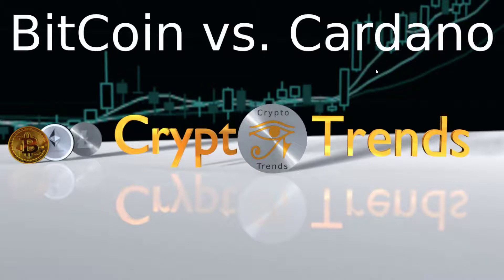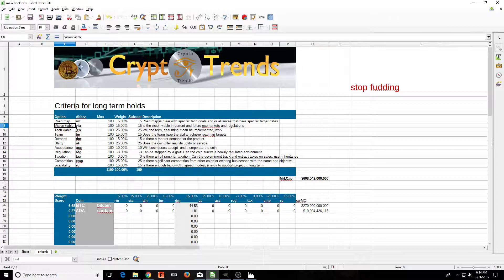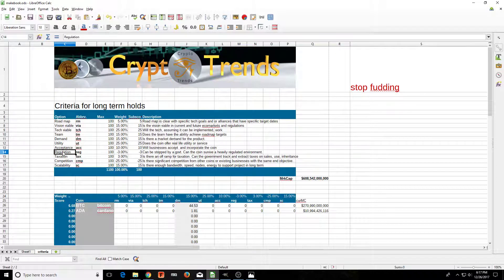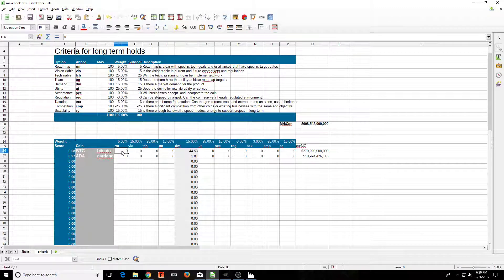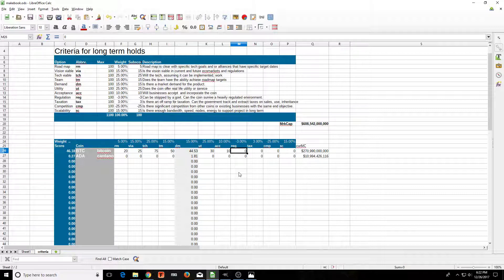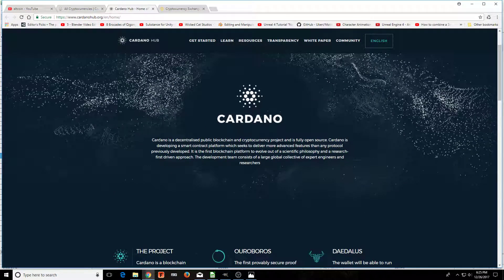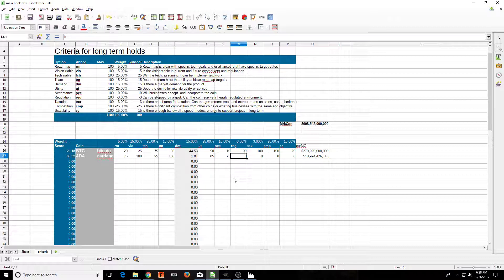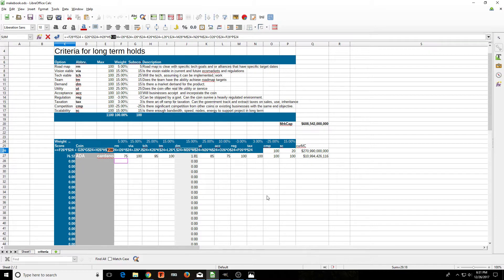Bitcoin vs. Cardano. The winner is...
See how to compare Bitcoin to Cardano using a simple valuation method.